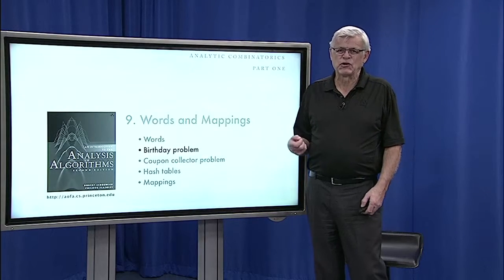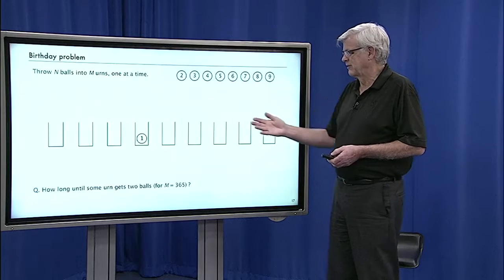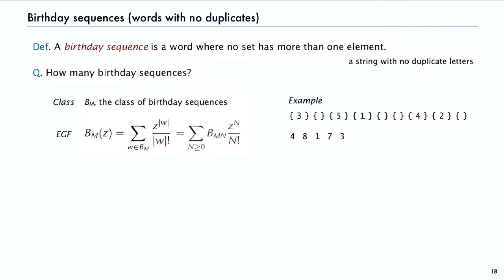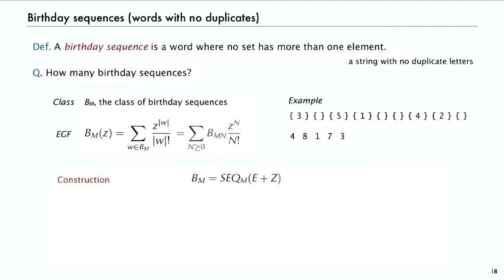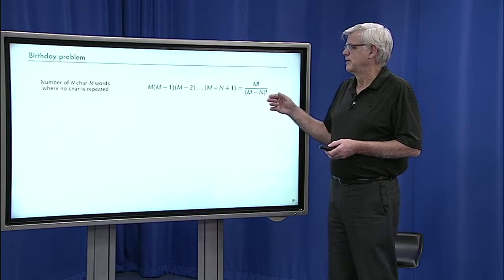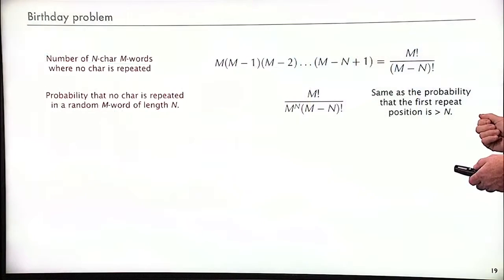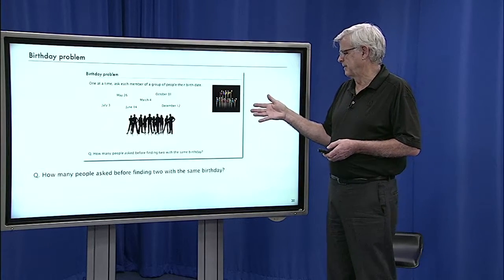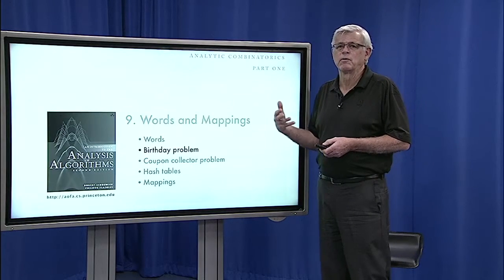introACpartI L09 S2